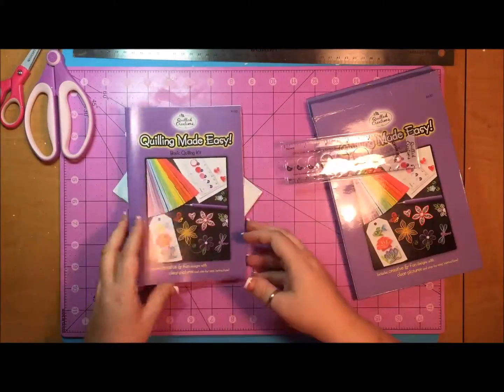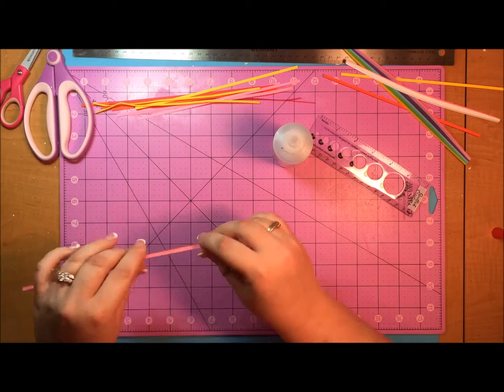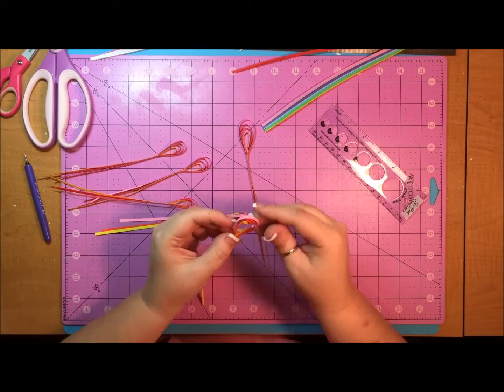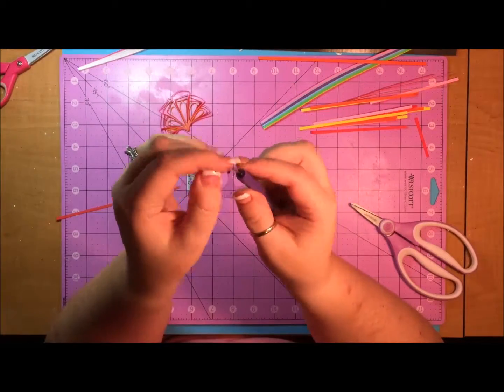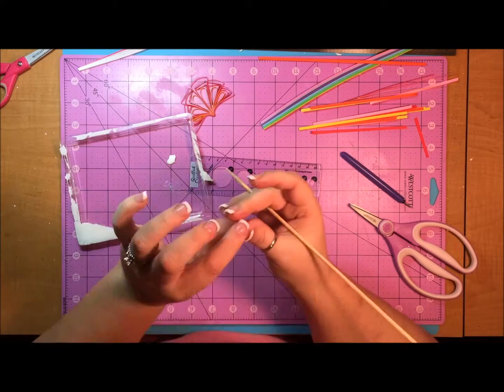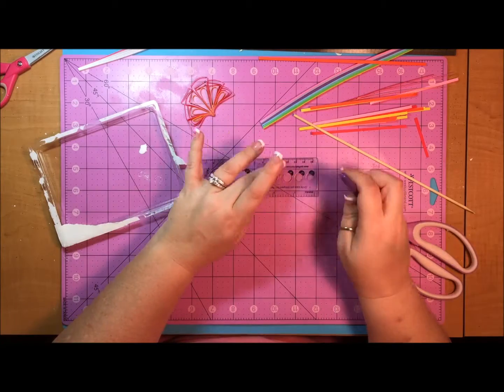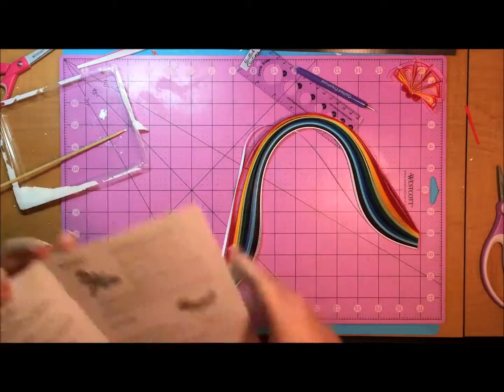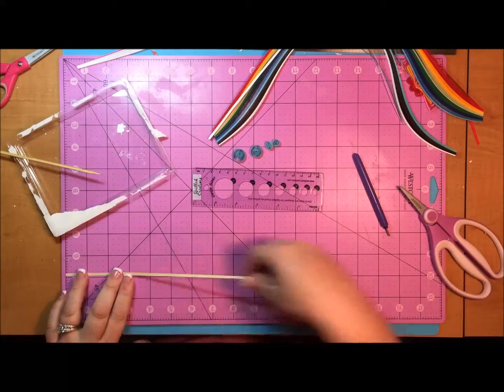How To Do Simple Paper Quilling Shapes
How to quill paper into cute shapes with Quilled Creations Kits to decorate a picture frame or any project. ***Supplies Listed Below***

➠ SUPPLIES:
Quilled Creations Quilling Kit
Quilled Creations My Bug Collection
Prima Texture Paste Black Sand